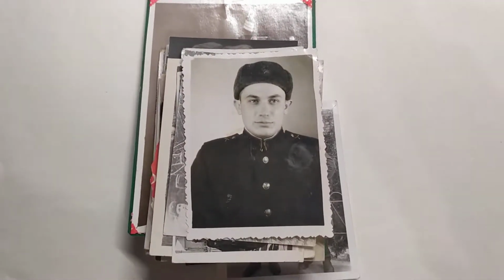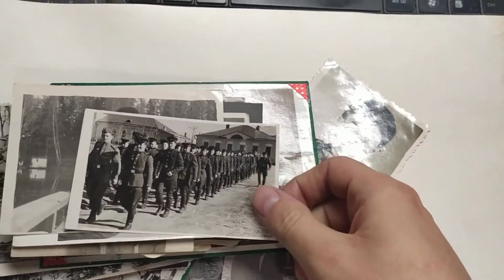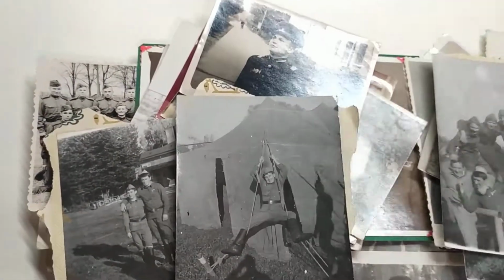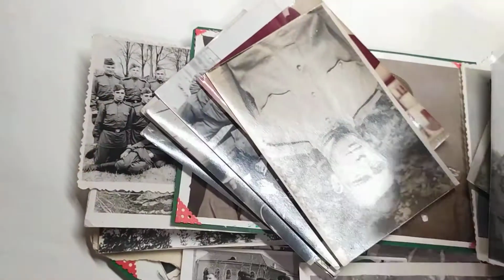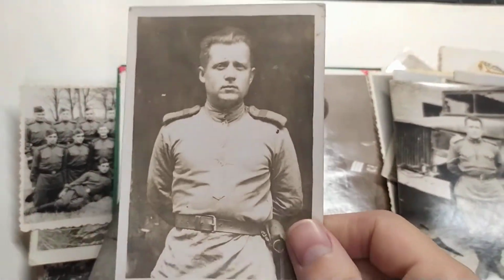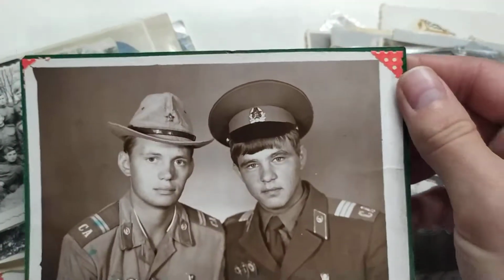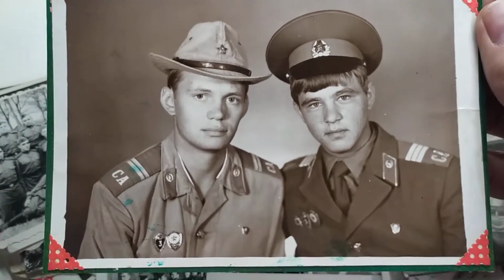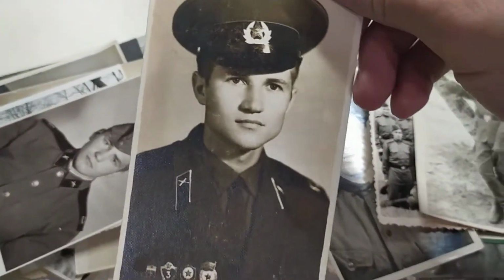RARE VINTAGE 50 PHOTOS Historical Soldiers USSR Lot on Ebay make money photo collector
RARE VINTAGE PHOTOS Historical Soldiers USSR Lot on Ebay make money  photo collector
YOU CAN BUY THIS LOT^ -50 photos